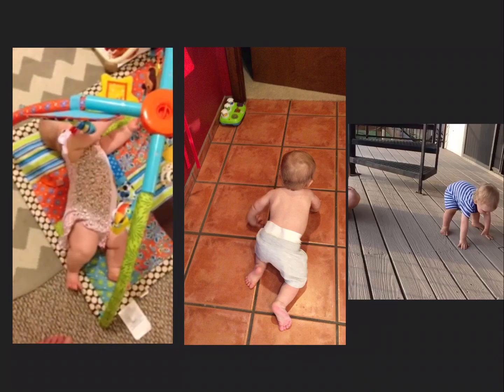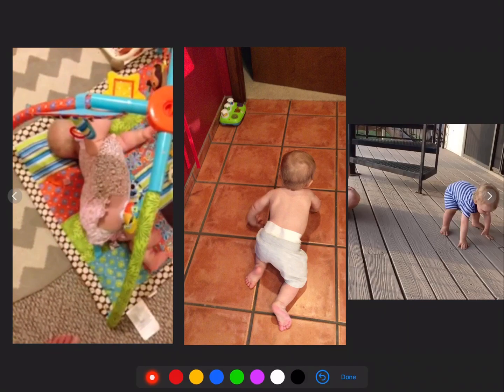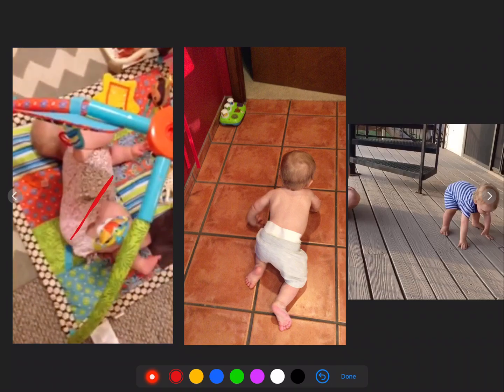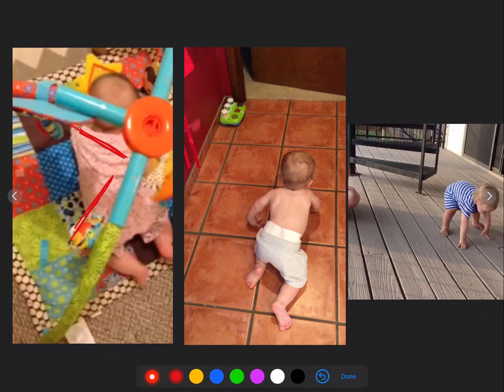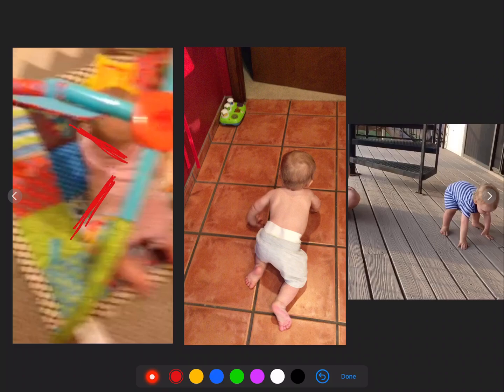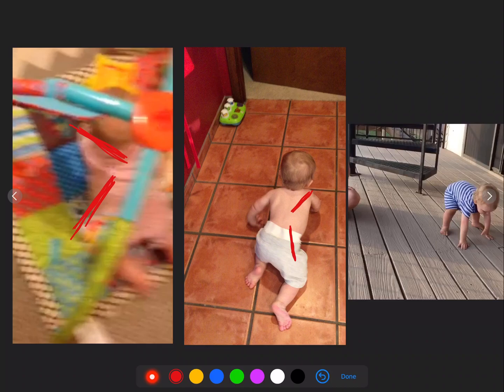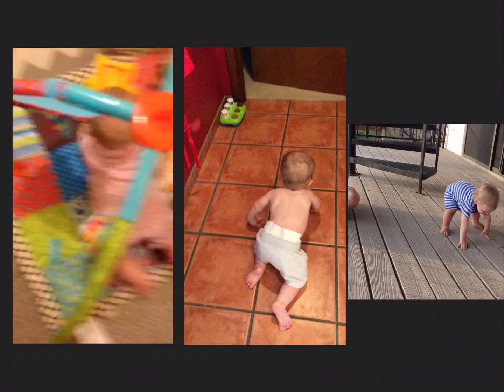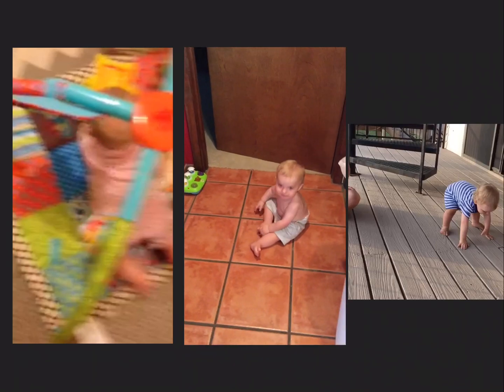Clip from course “How we Move: Back to Basics” linked below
An infant develops in a very specific way and the better we understand this foundation for more mature activity, we can improve performance or reduce/rehabilitate injury by “rewinding the clock” in these patterns to correct and then reintegrate into higher level function